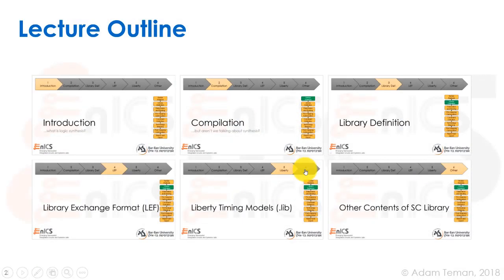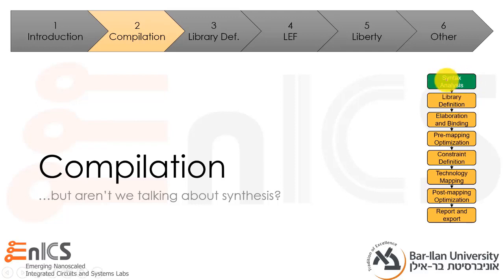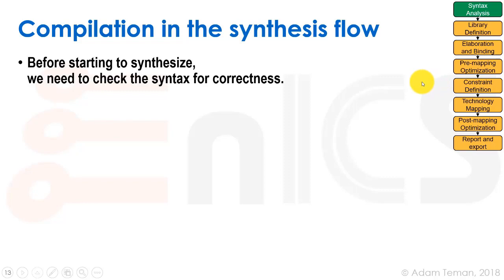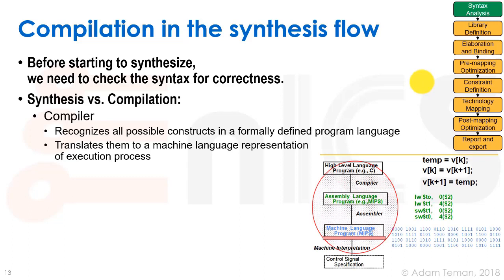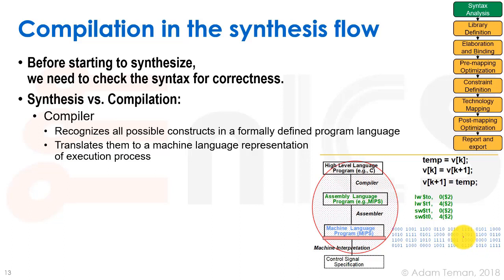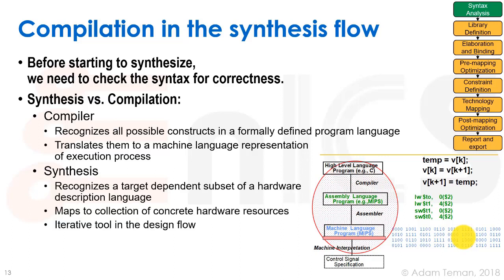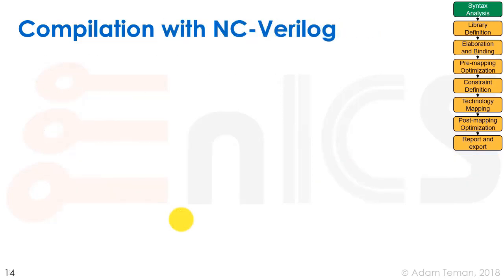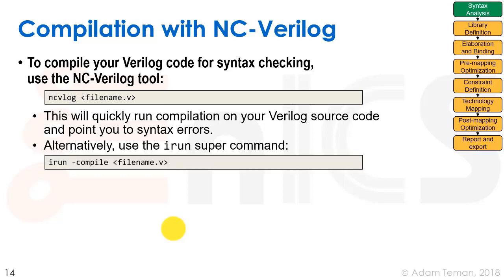DVD - Lecture 3b: HDL Compilation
Lecture 3 is the first of two part overview of logic synthesis. The first lecture focuses on Standard Cell Libraries, which are an integral part of the synthesis process.

Lecture 3b briefly touches on the place of compilation within the synthesis flow.